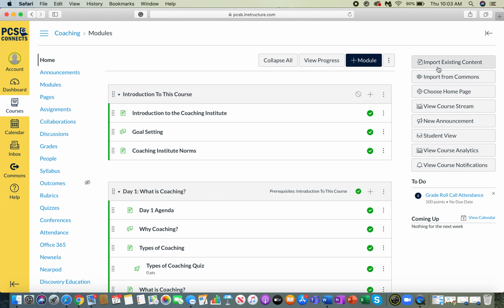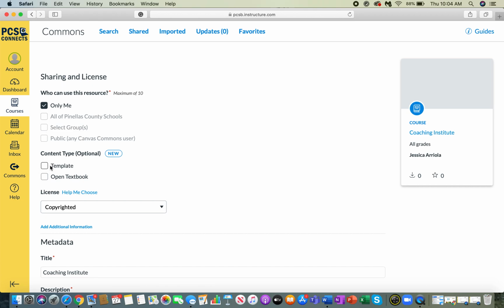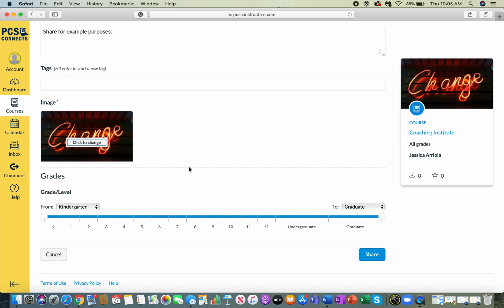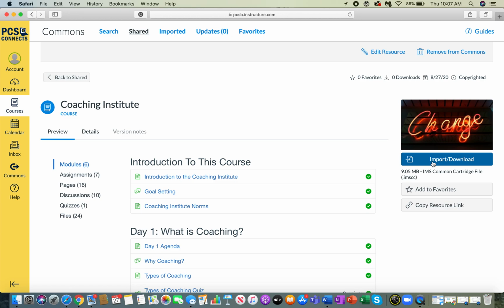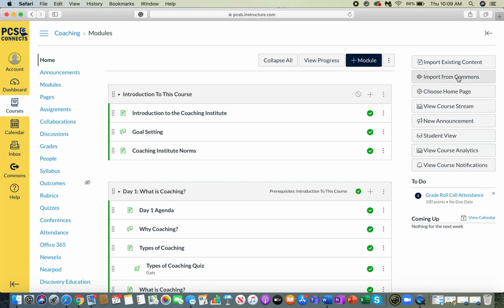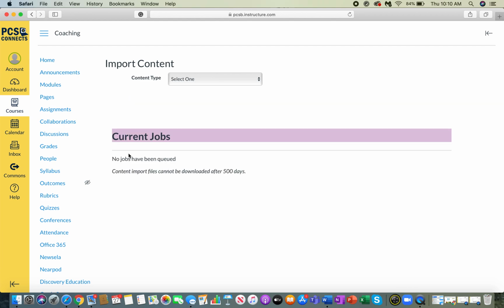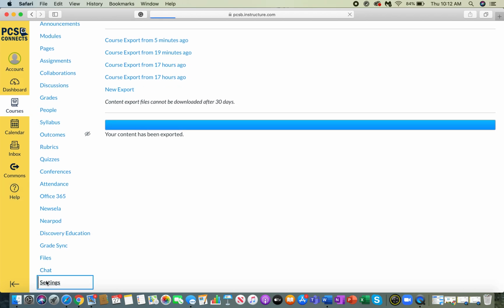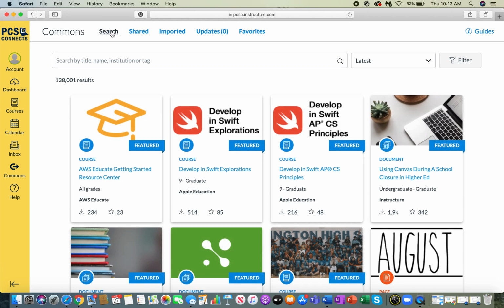Canvas How-To: Import, Export, Commons & Copy Course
This is a Canvas How-To for importing, exporting, and copying courses! It also shows you the basics of Course Commons, which is a great feature to share and download resources on Canvas!